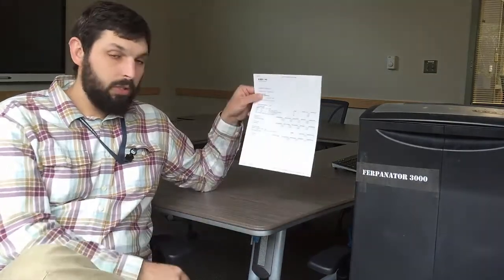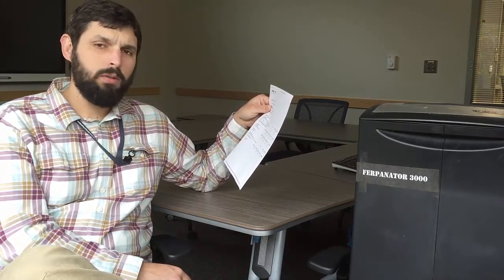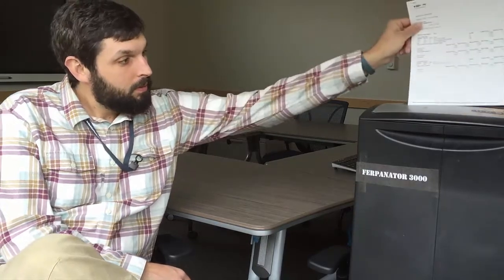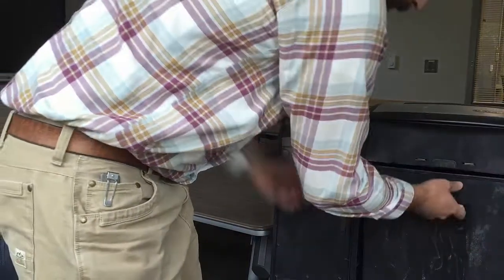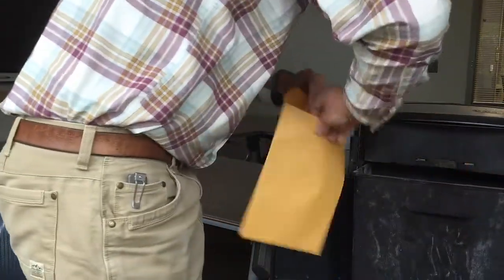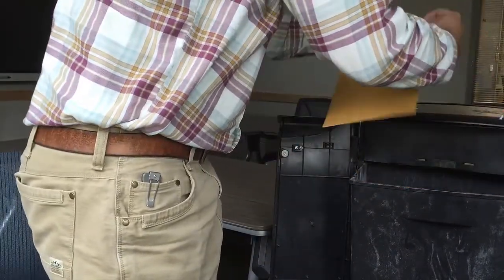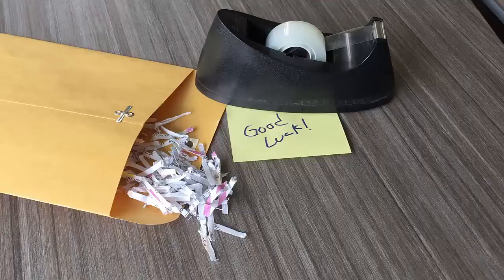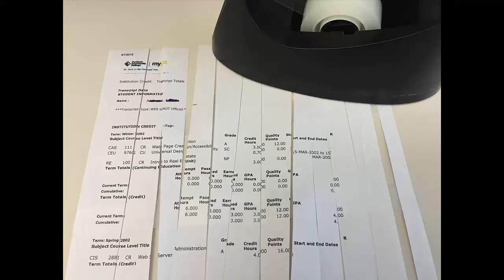New Encryption Algorithm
Distance Ed has developed a new encryption algorithm and workflow to protect student data.

Special thanks to Donna Swanson, Greg Kaminski, Abby Eblen, and the Disability Services Shredder (a.k.a. Ferpanator 3000).